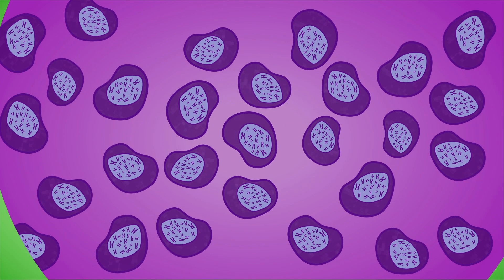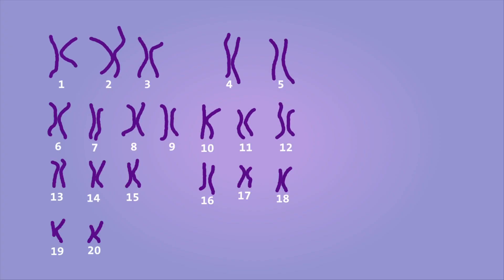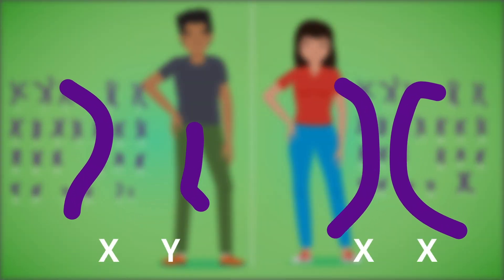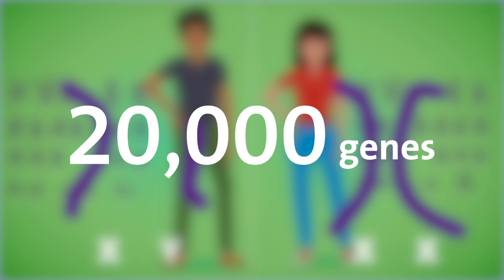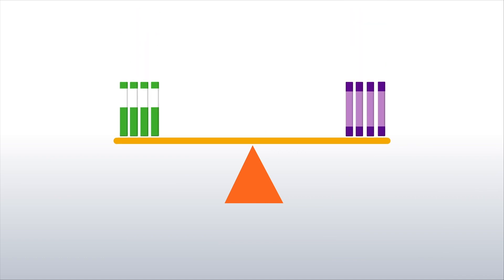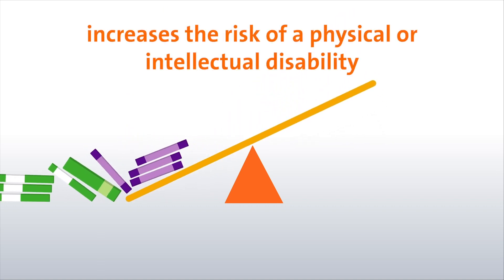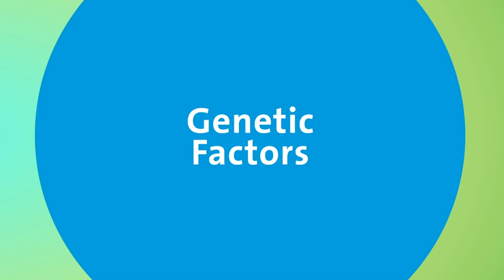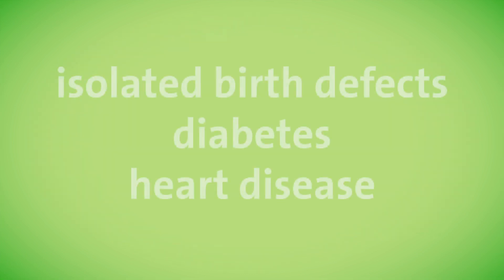Understanding prenatal genetic testing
See how chromosomes and genes play a starring role in determining who we are.

We’re here to set the standard of care for our communities—and make the 2 million-plus patients we treat every year not only healthier, but happier. With over 66,000 employees, we have the brainpower to dream up new possibilities, and the manpower to make them a reality.